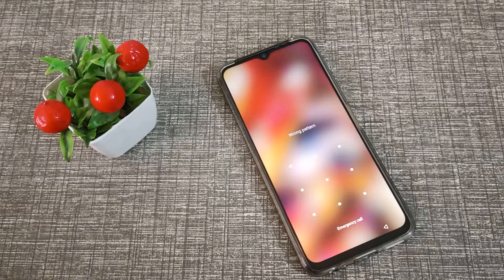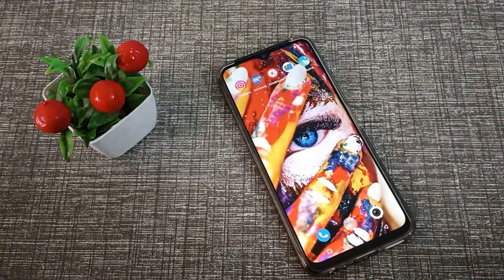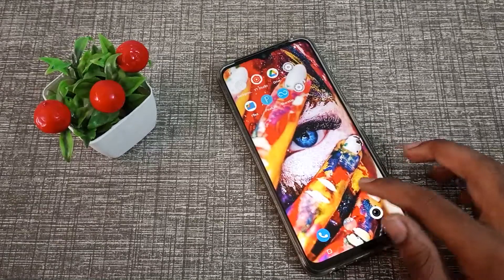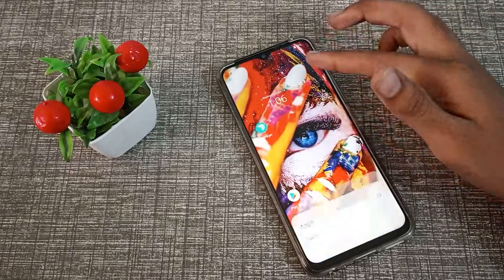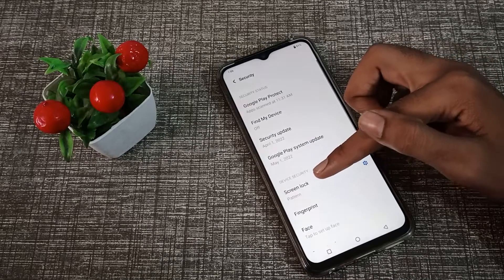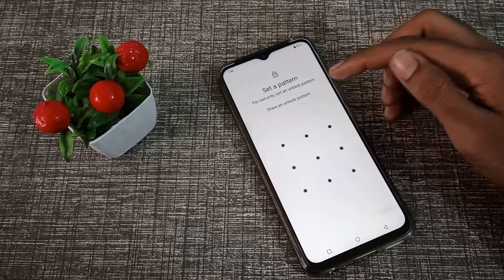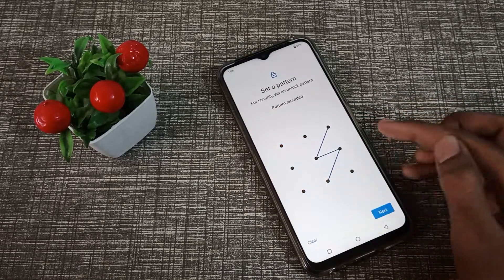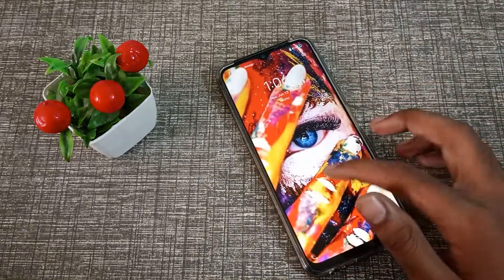How to change pattern in vivo y15c phone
How can you change pattern in vivo Y15s phone |
How to change pattern in vivo T1 pro 5G phone |
How to change pattern in vivo T1 44w phone |
Pattern ko kaise change karte hain vivo y90 phone mein |
Pattern ko kaise change Karen vivo Y20a phone mein |
Phone pattern ko kaise change karte hain vivo y31 phone mein |